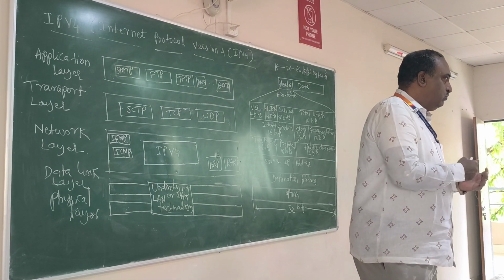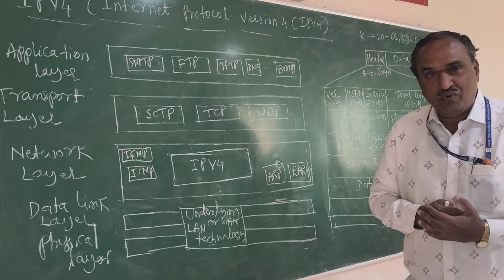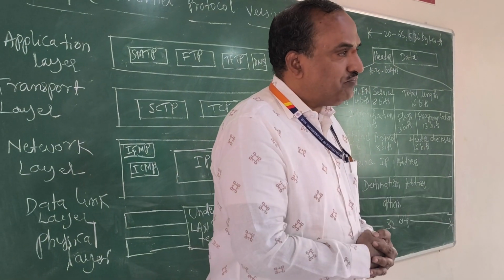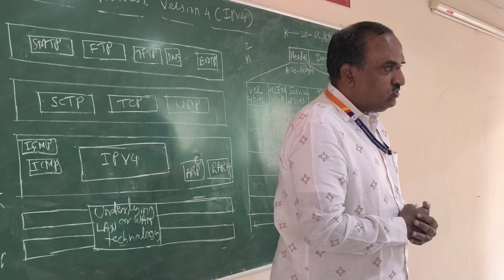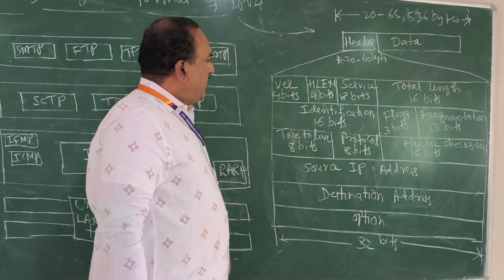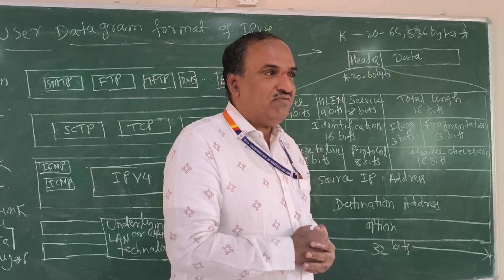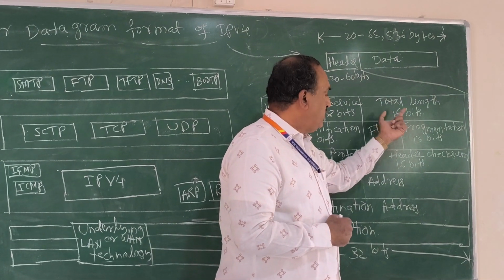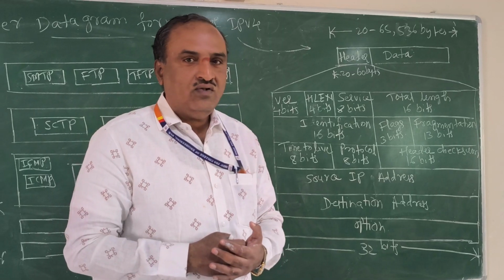Computer Communication Networks - 4